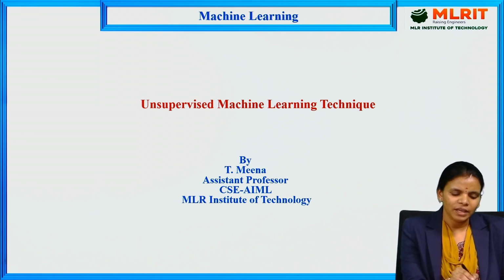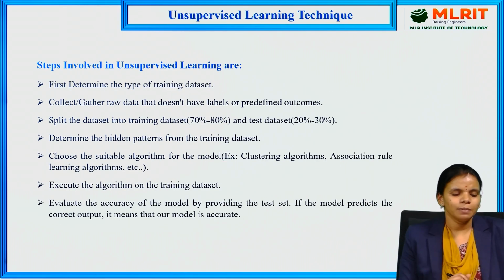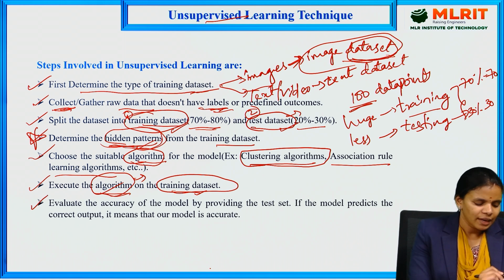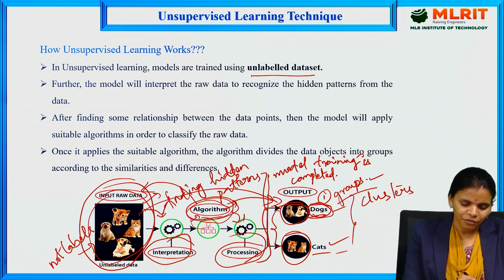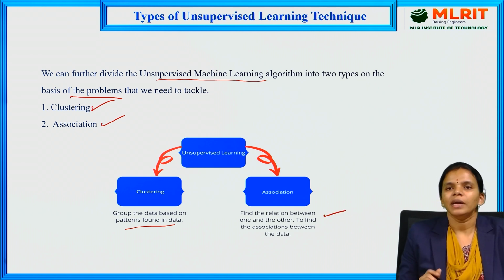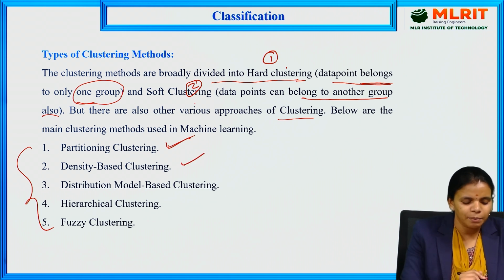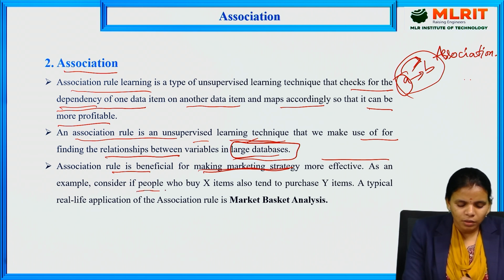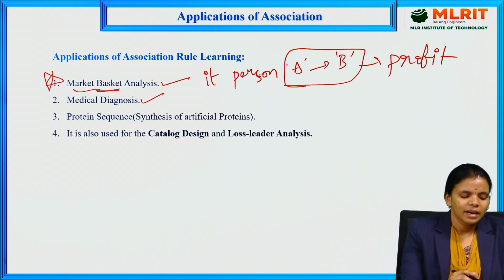LEC03|Machine Learning | Unsupervised Machine Learning Techniques by Mrs. T. Meena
Assistant Professor,
Hyderabad.